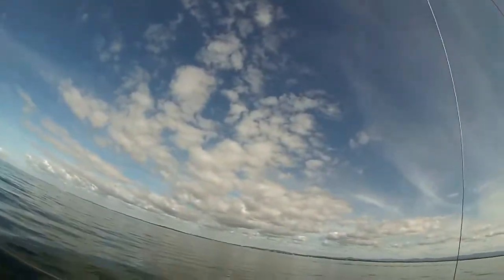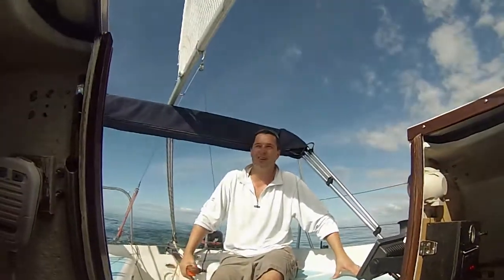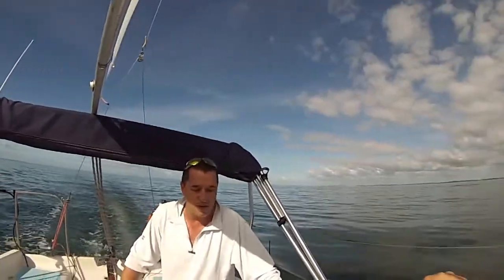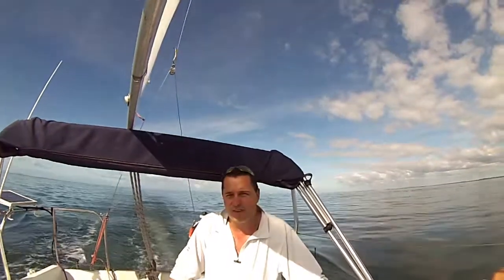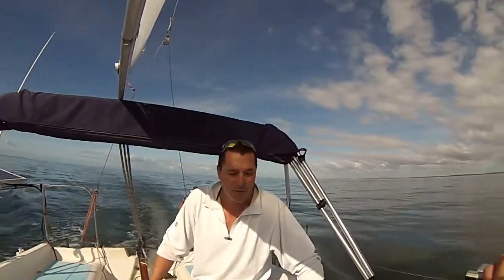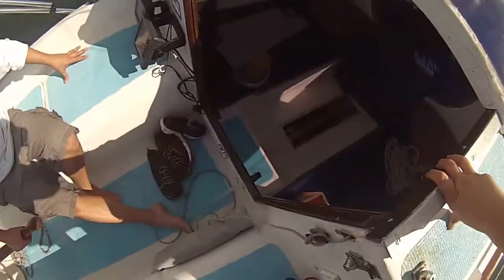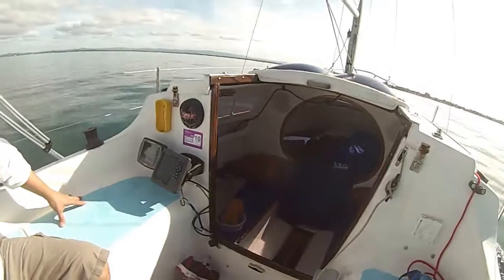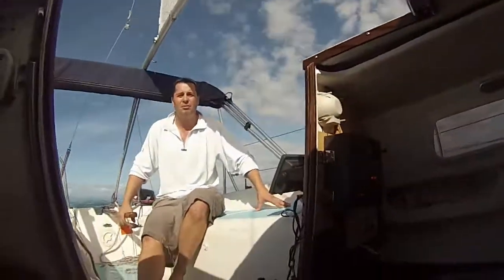investigator 563 with water leaking in